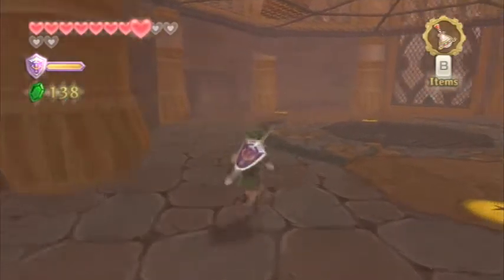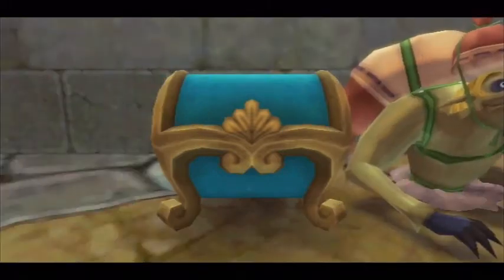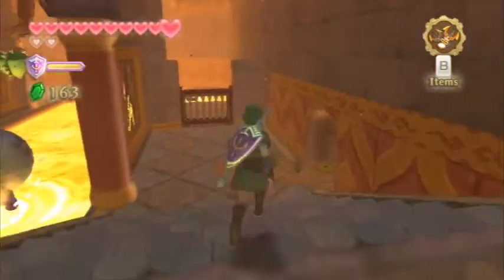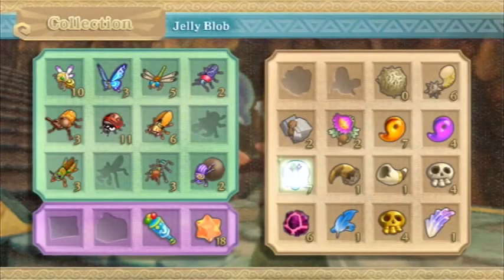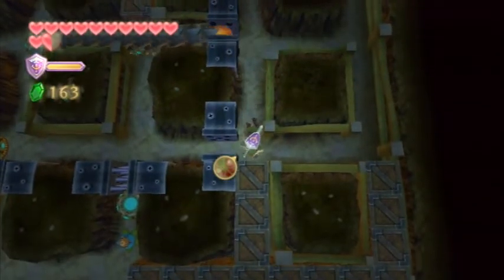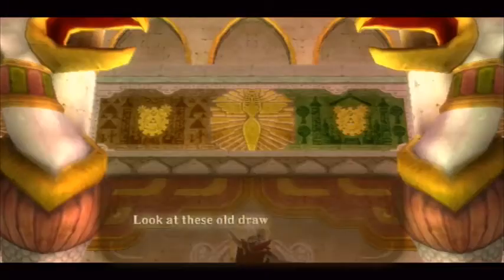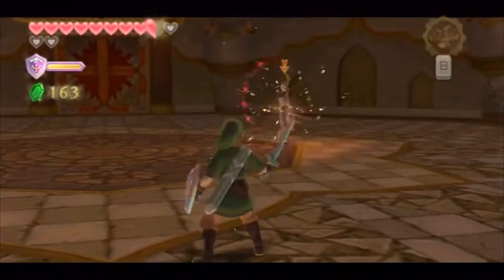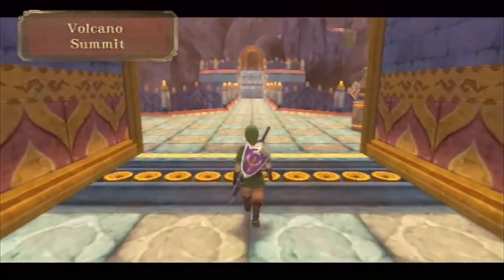The Legend of Zelda: Skyward Sword - [36]: Overly Dramatic Boss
Little bit of a long one but I managed to complete the temple in this video nonetheless. The boss wasn't too difficult and was kind of fun actually.